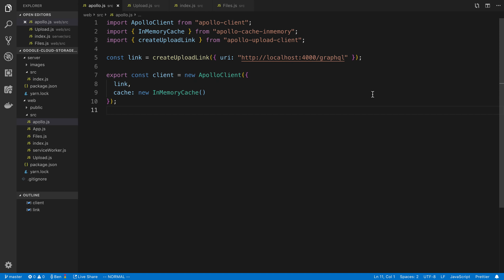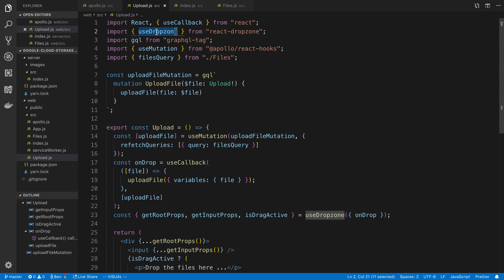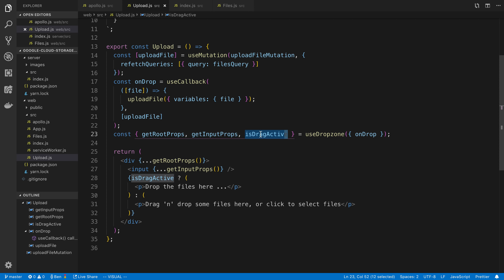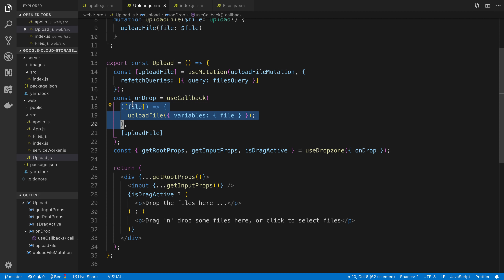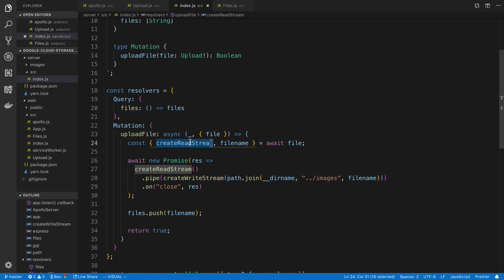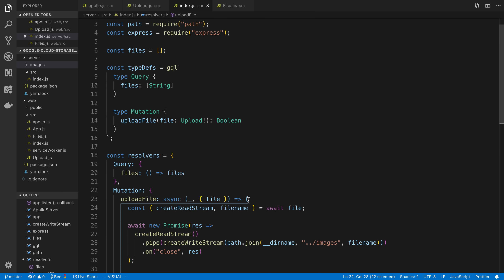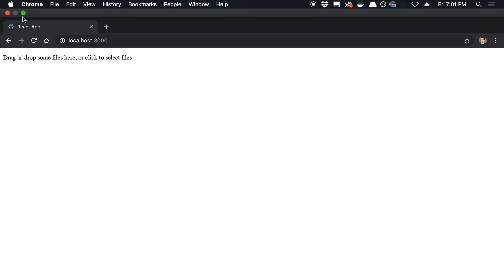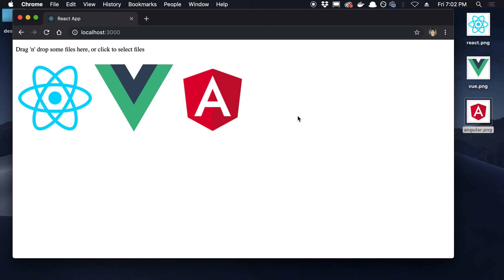How to Upload a File to Apollo Server in React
Learn how to upload a file in GraphQL to Apollo Server using React.